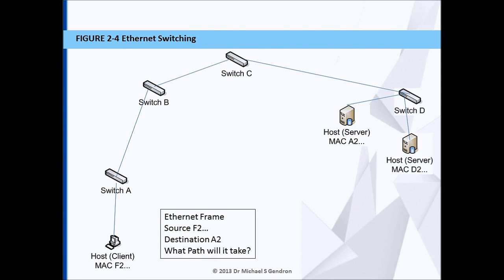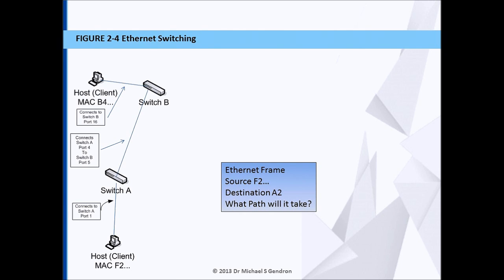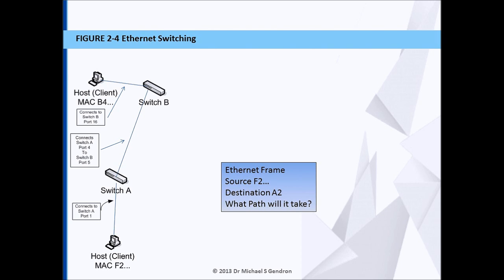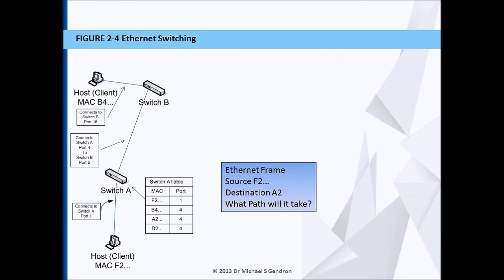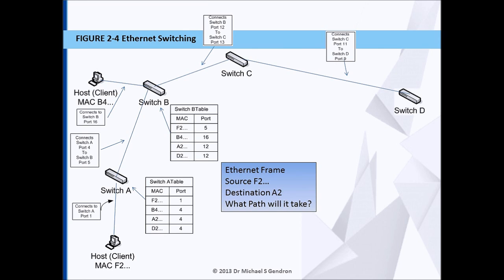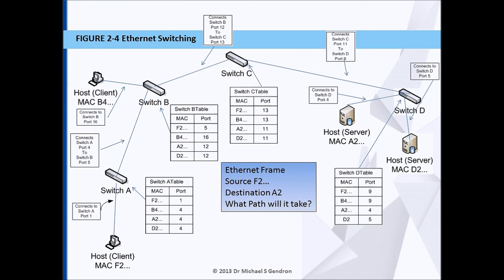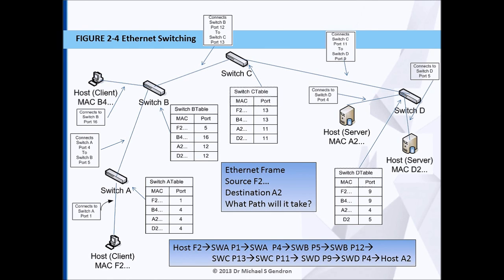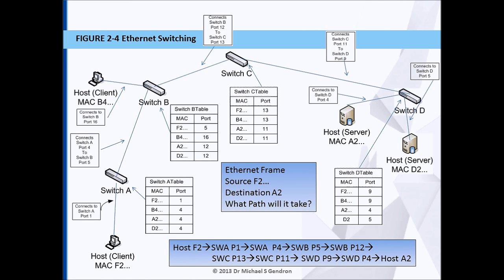Figure 2 4